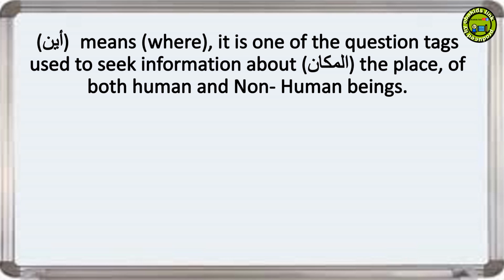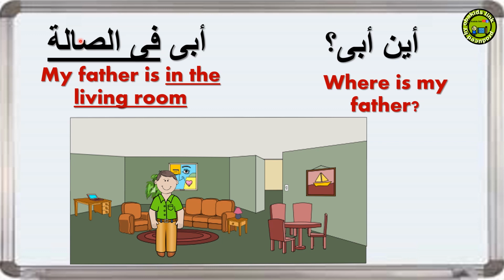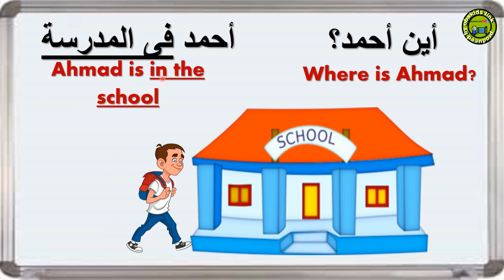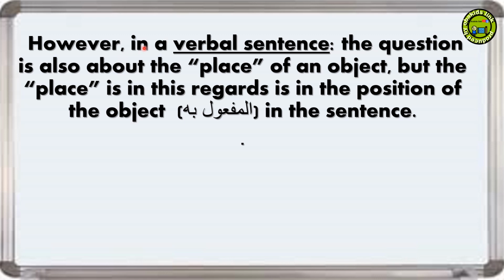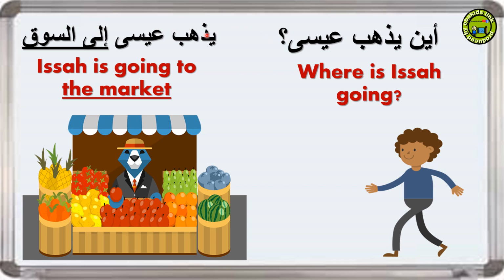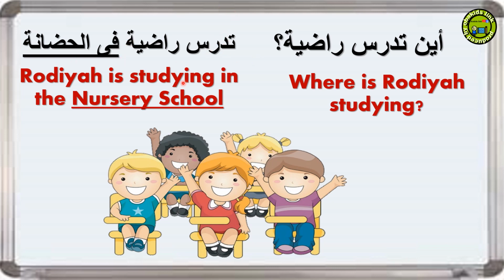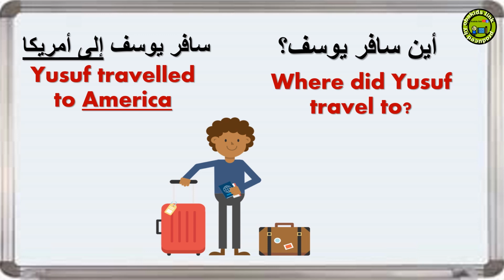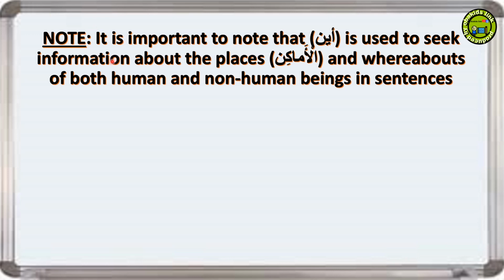QUESTION TAGS IN ARABIC LANGUAGE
This video is best to learn question tags in Arabic, using an interrogative particle (where). Learn how to speak Arabic with Obakids on Obakids Link TV. Learn the Arabic language using question tags (where).